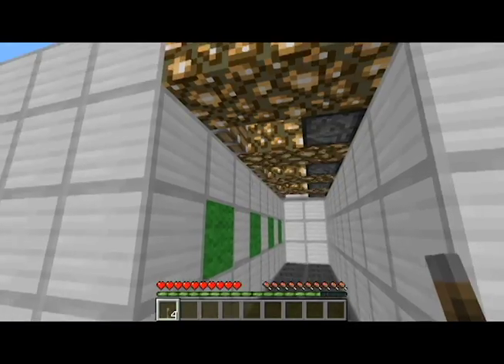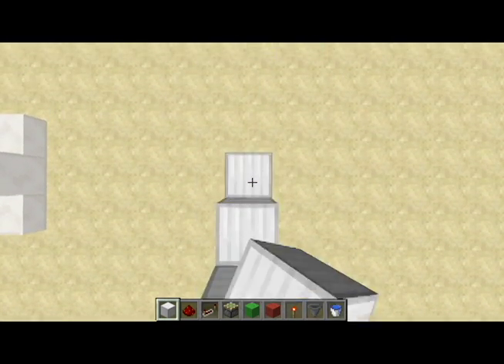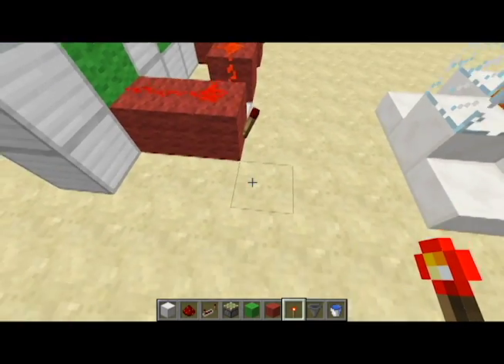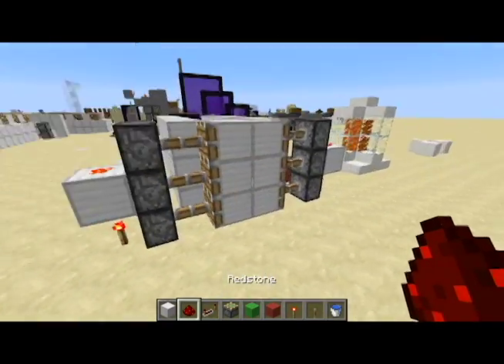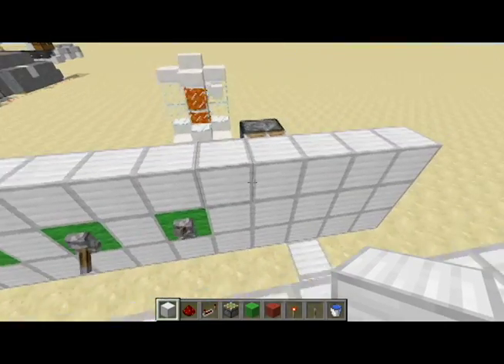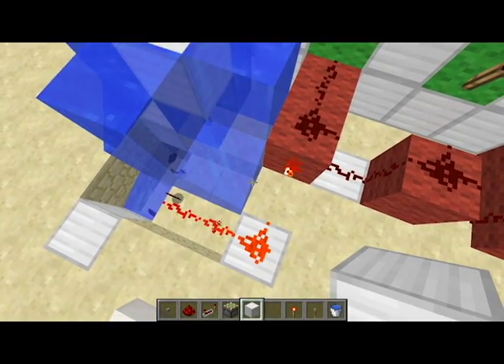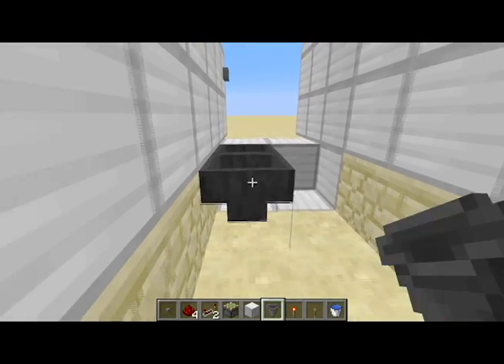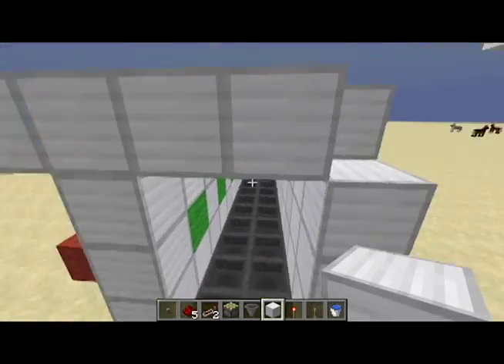Minecraft Lever Password 2.0 (Medium)